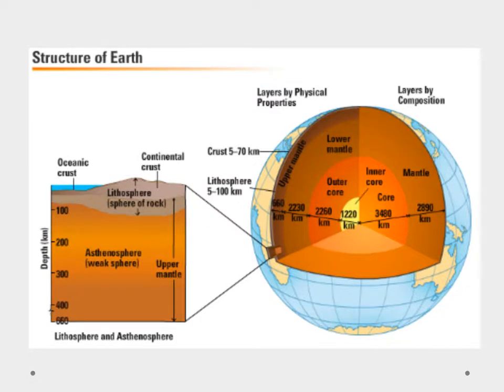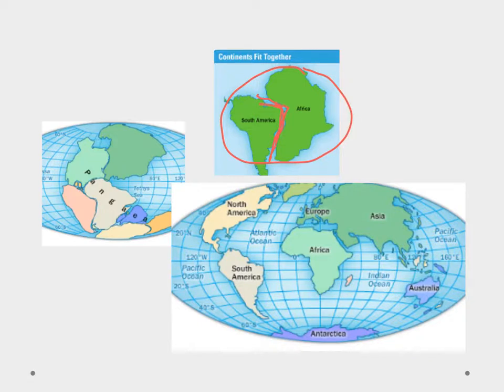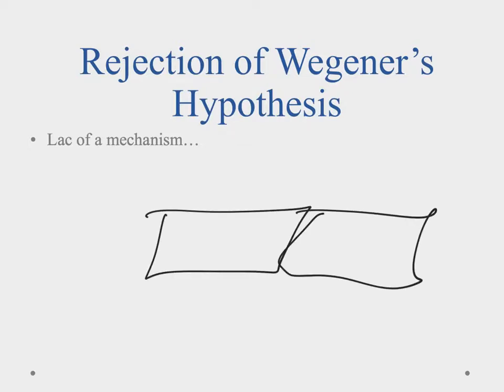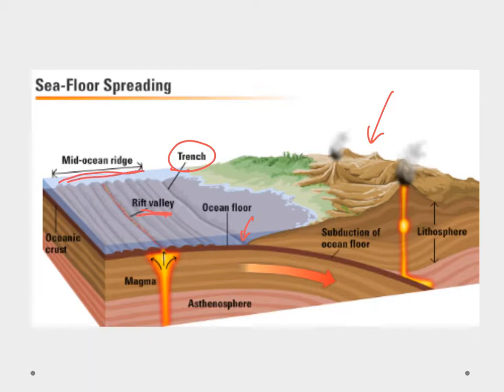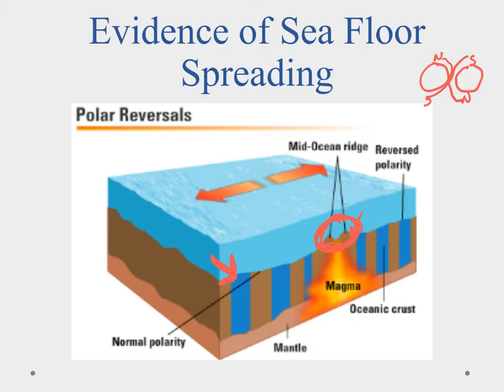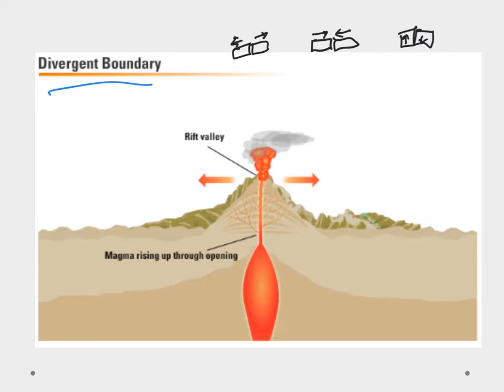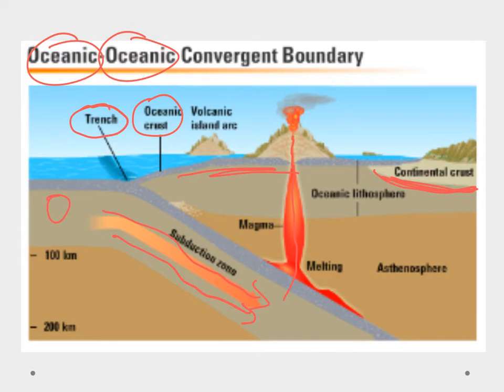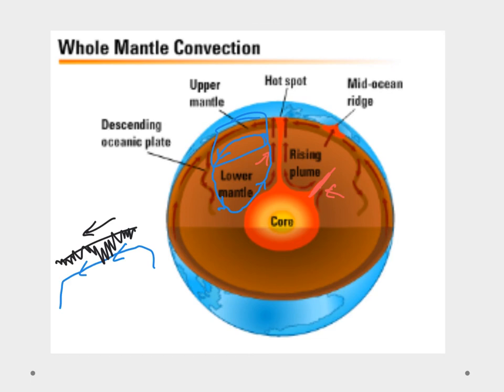9.0 Plate Tectonics Video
This video is an introduction to Plate Tectonics.